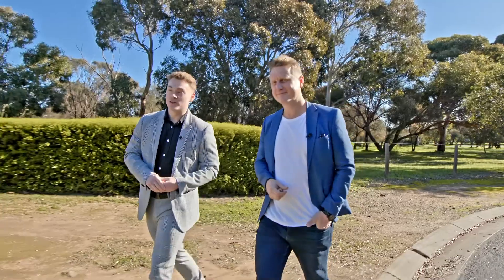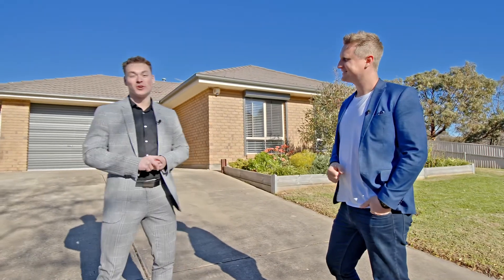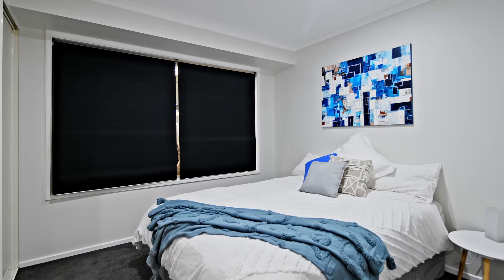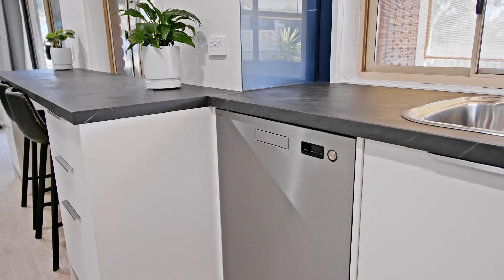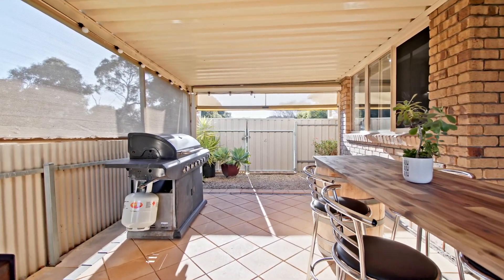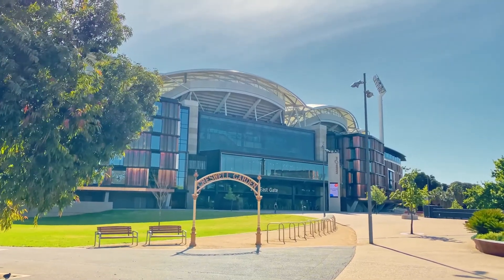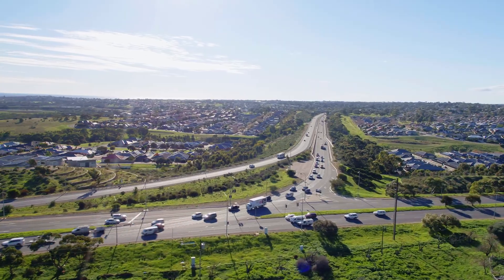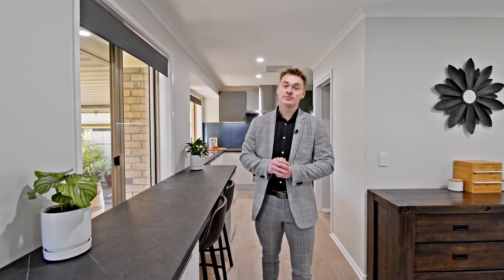Real Estate SA - 7 Navigator Crescent, Seaford Rise with Todd Sloan & Jayden Finch